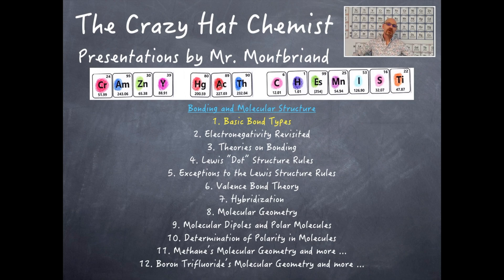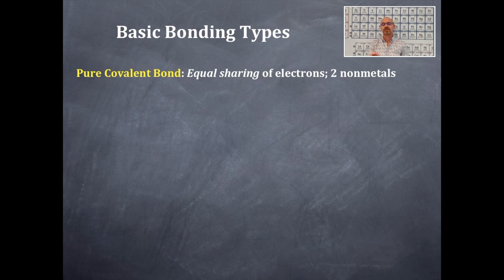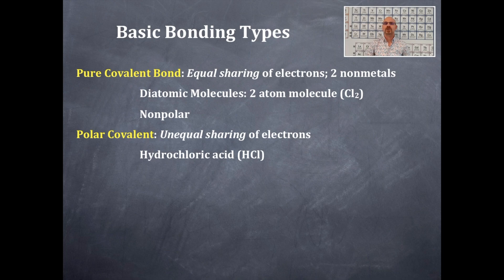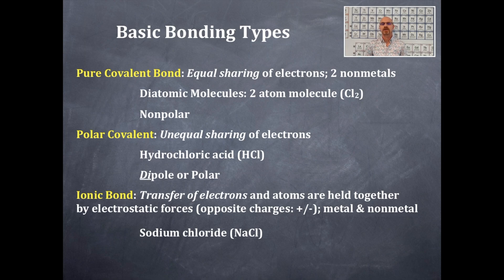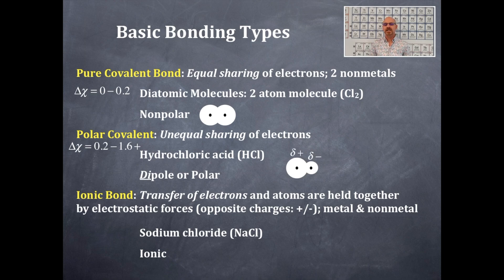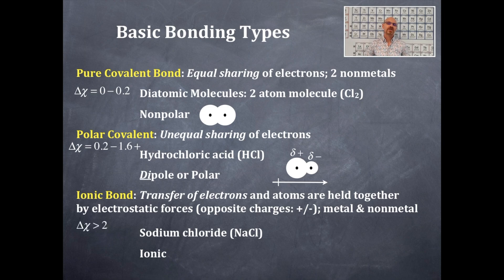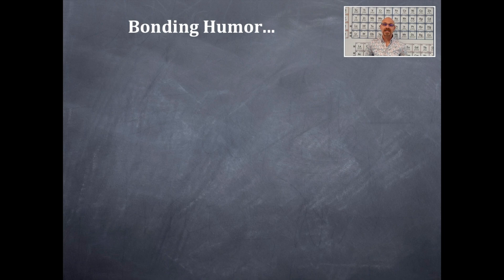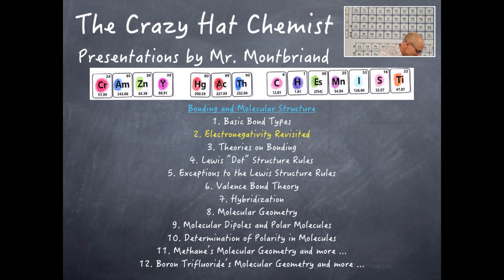Bonding 1: Basic Bond Types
Covalent, Polar Covalent and Ionic Bonds - definitions, defining characteristics of each